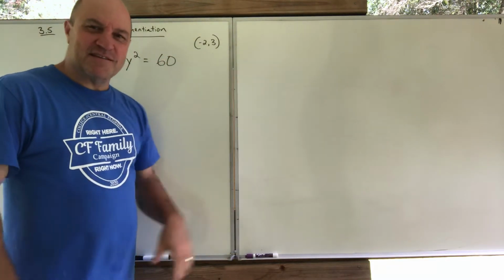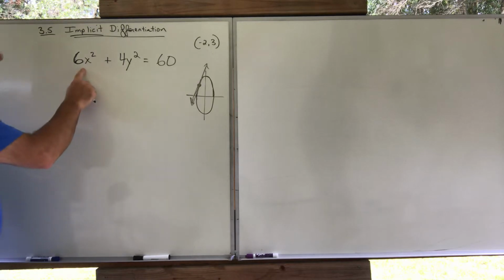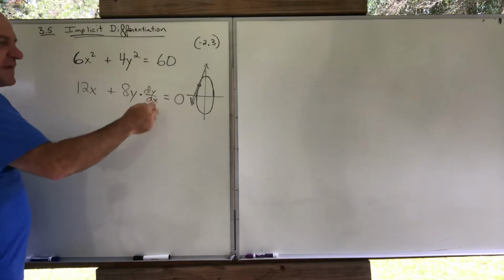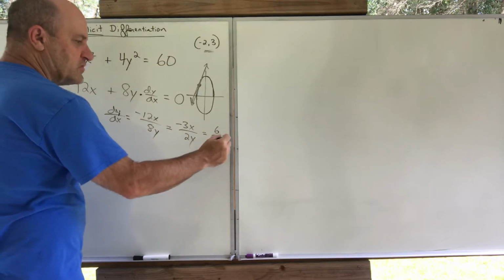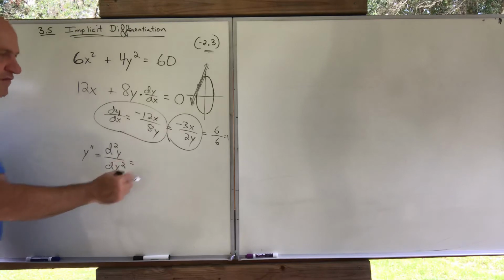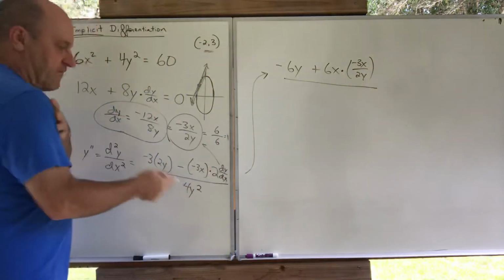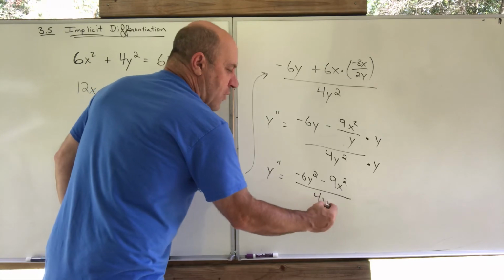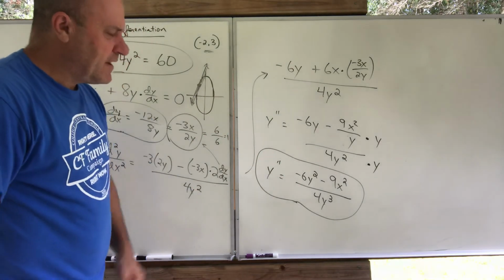Calculus 1, Ch 3.5, An Implicit second derivative